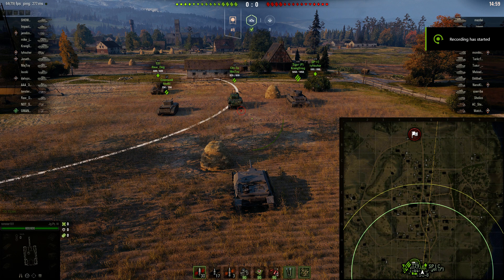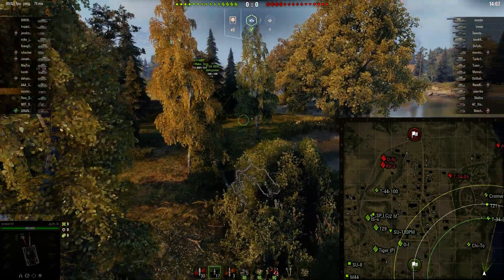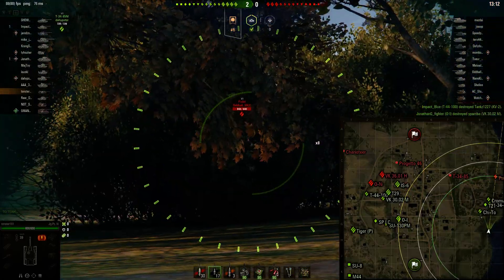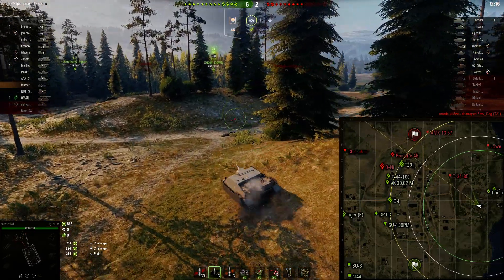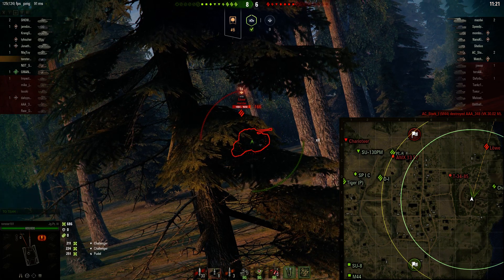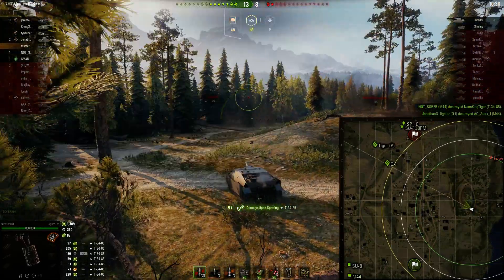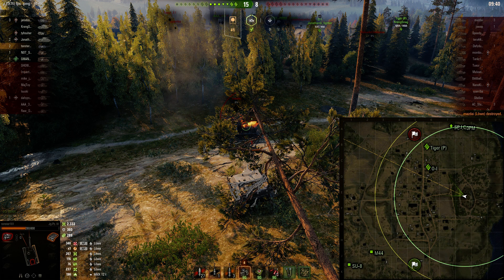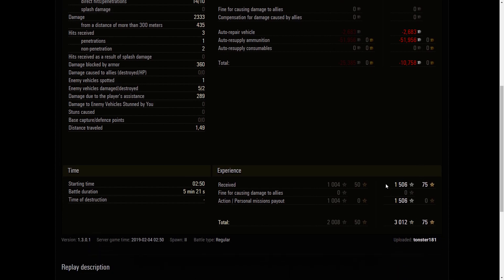Jagpanther 4 Ace Tanker